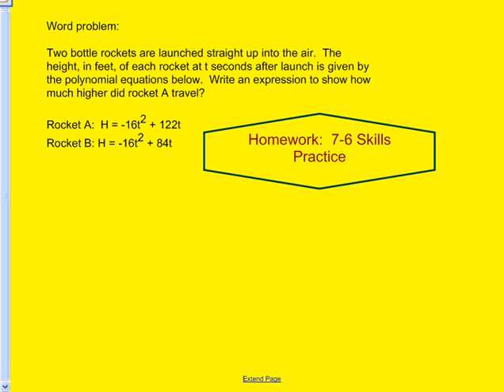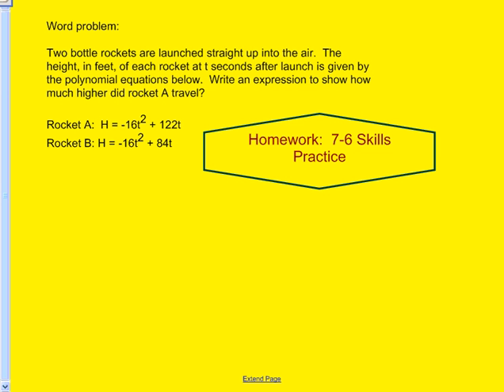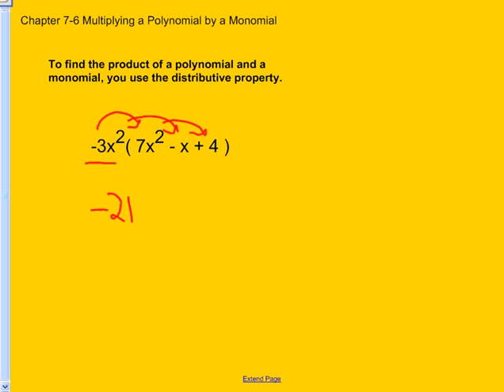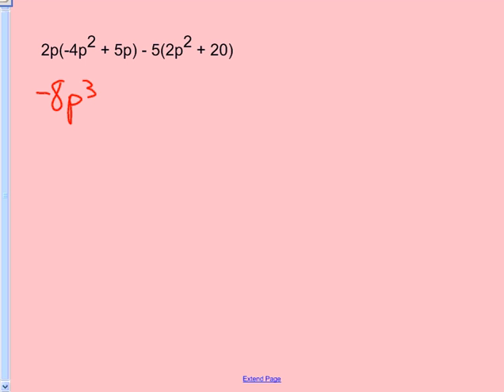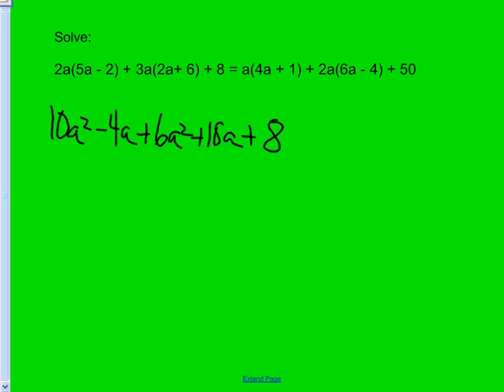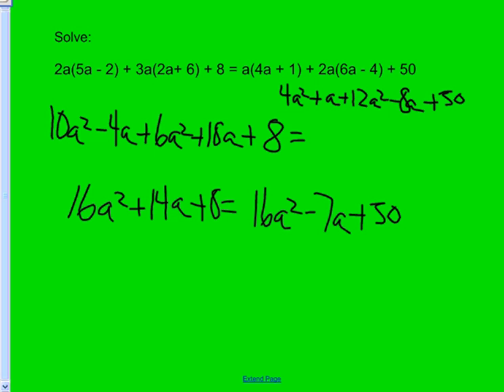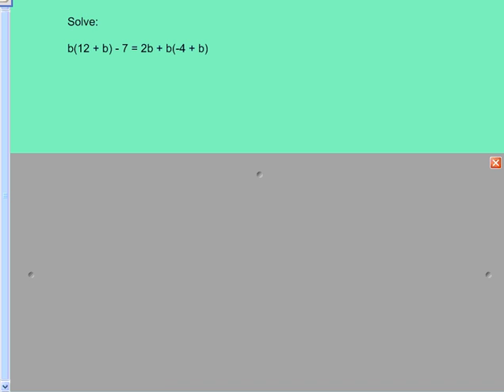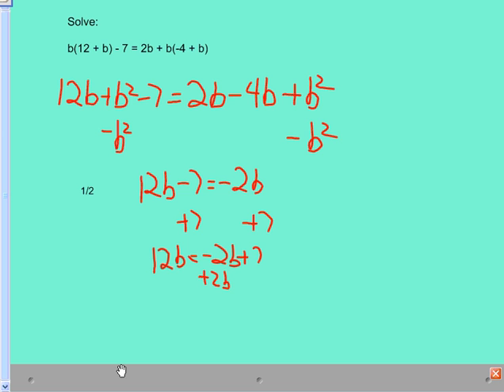Algebra 1 BC Honors 03/17/11